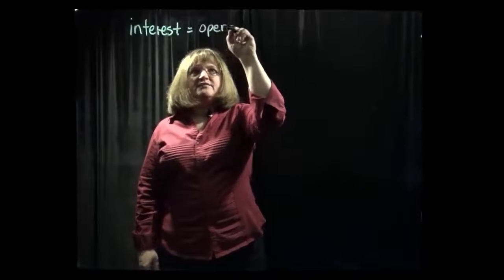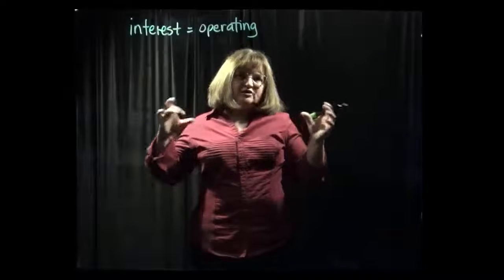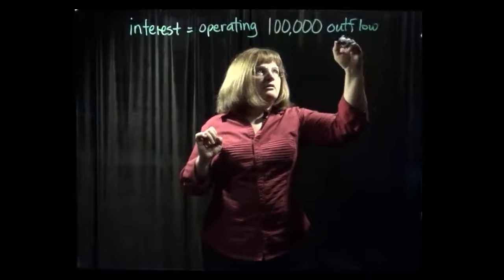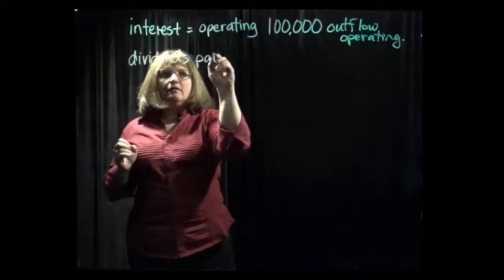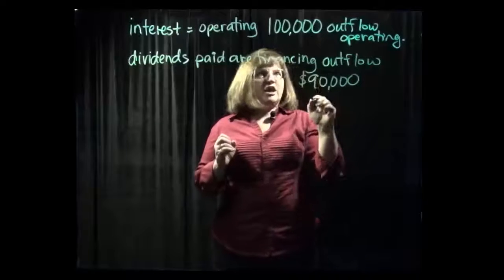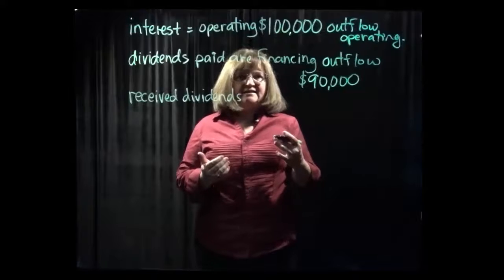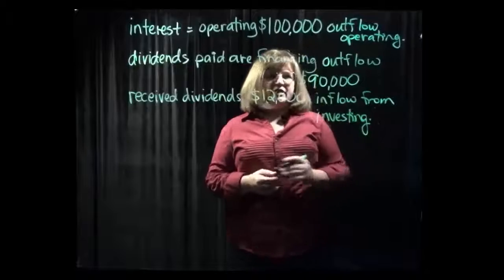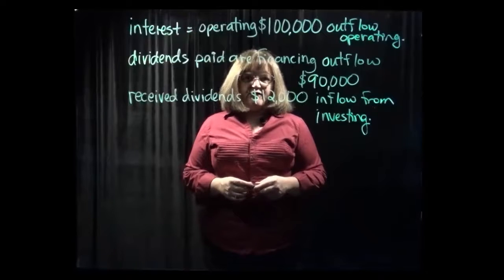DunnIntroFinAcct_WanderYonderInc_CategorizingCashFlows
Dr. Cheryl Dunn demonstrates a financial accounting problem for Wander Yonder Inc. in which students are asked to categorize cash flows as operating, investing, and financing.